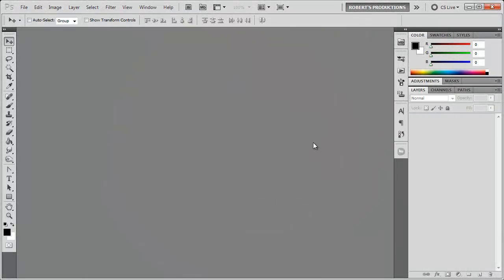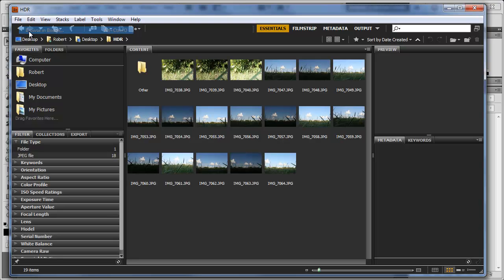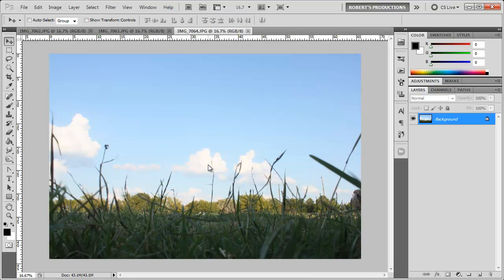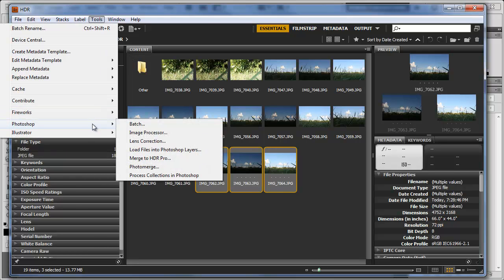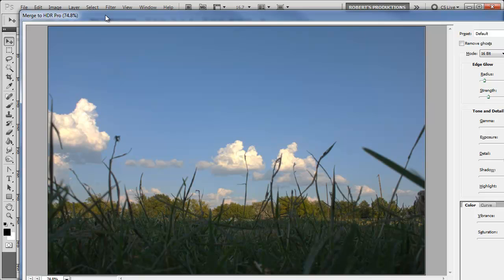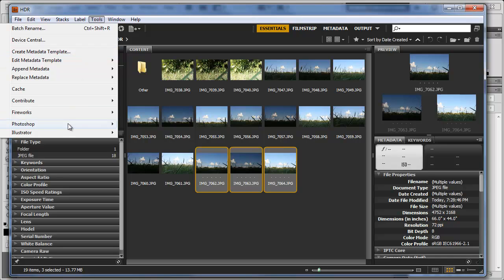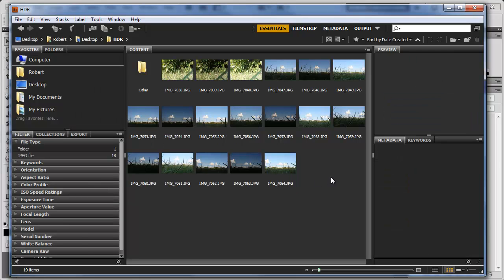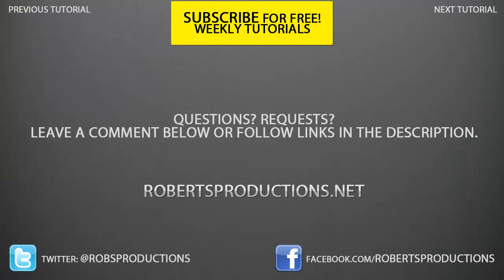Photoshop - Open Multiple Images in a Single Document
In this tutorial, I show how to open multiple images in a single document quicker using Bridge in Photoshop CS5.